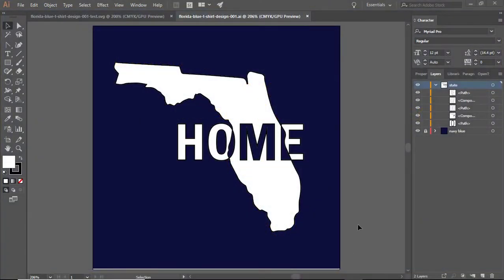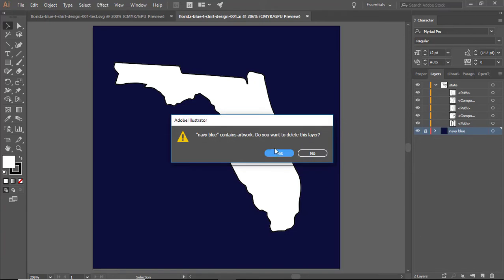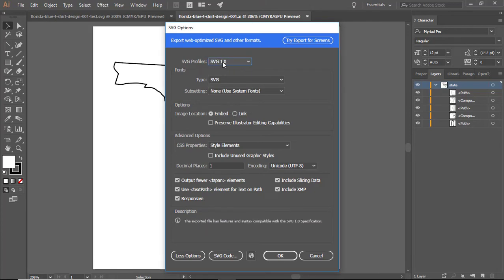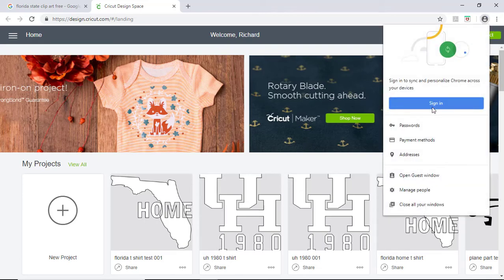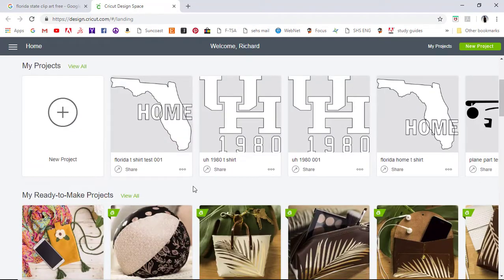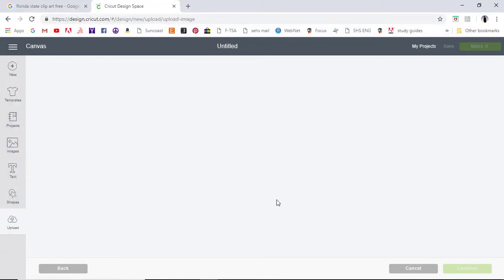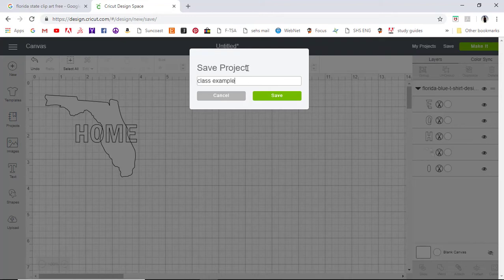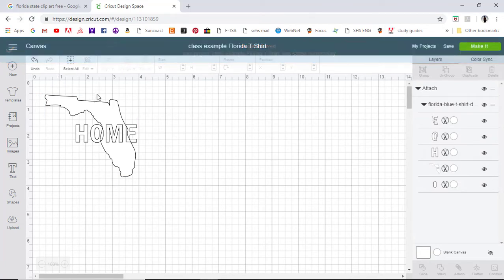Cricut & Adobe Illustrator T Shirt Project - Part 6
In this tutorial video we put the Cricut Maker cut design onto two t-shirts using the Cricut Easy Press.  What a cool project.